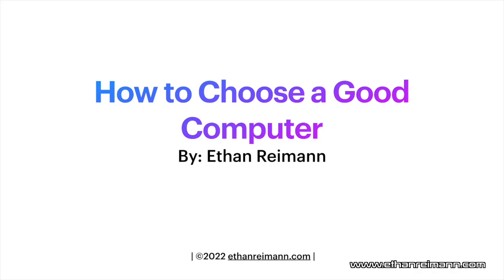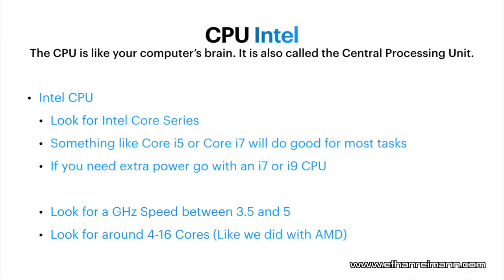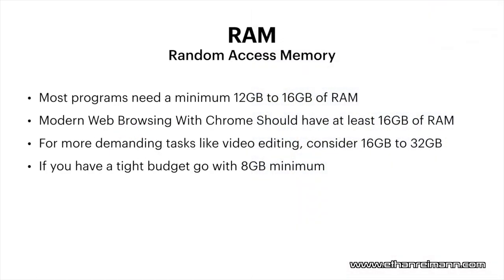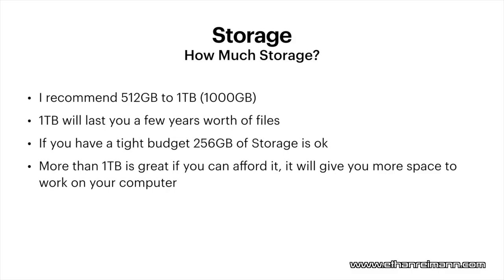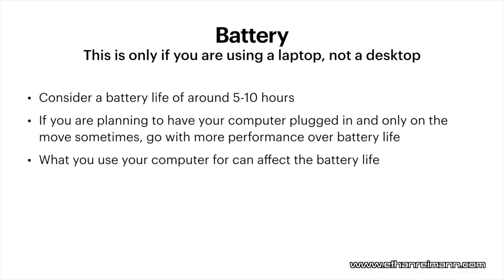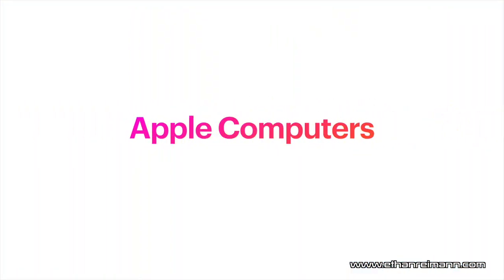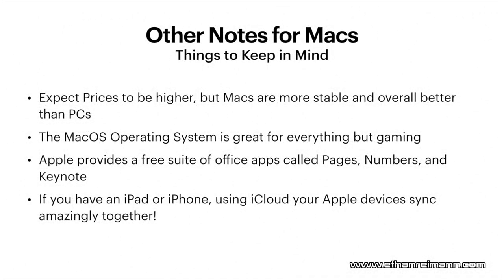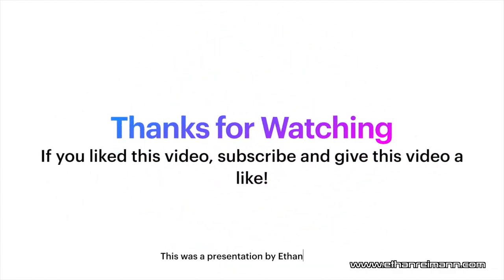How to Choose a Good Computer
A Keynote about How to Choose a Good Computer

˚Model: Apple 2020 M1 Mac Mini
˚CPU: Apple M1 3.28GHz 8-Cores
˚RAM: 16GB
˚OS: MacOS Big Sur